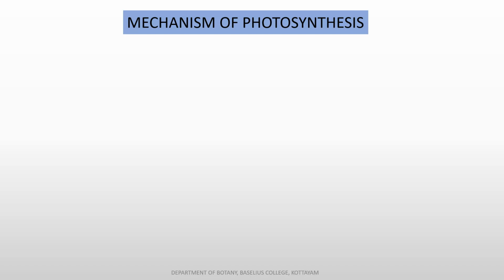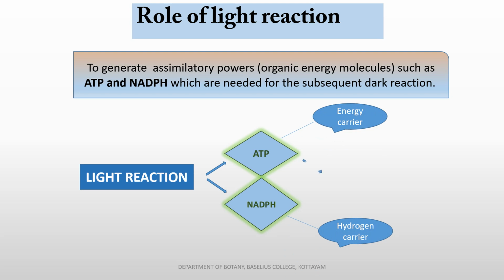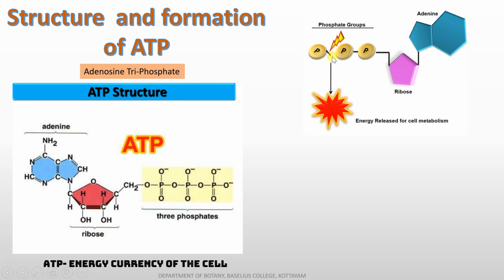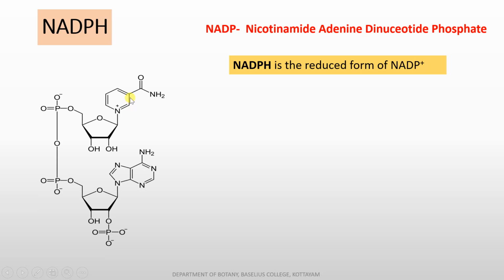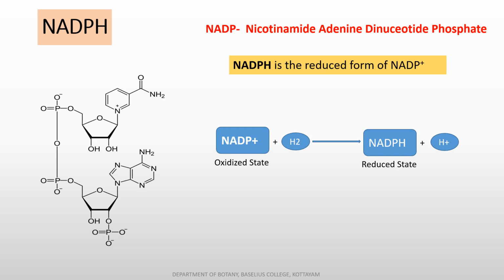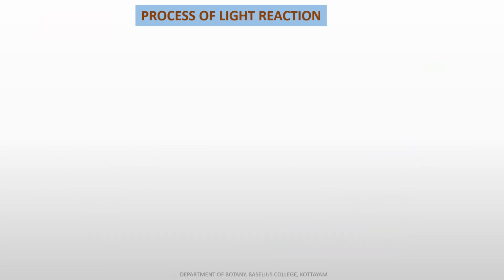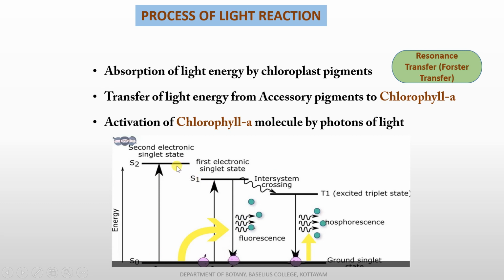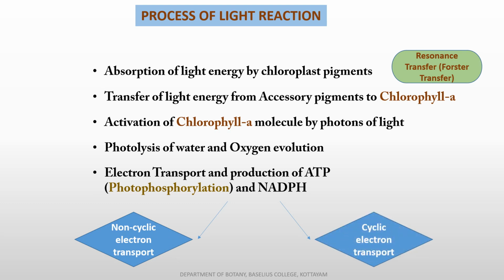Light reaction: Part 1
This video explains introductory points of  Light Reaction of Photosynthesis